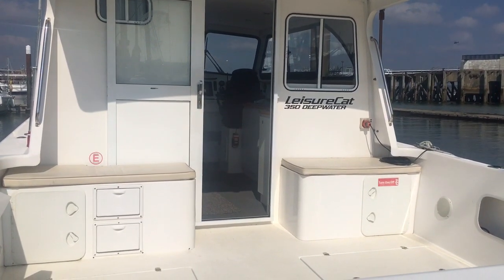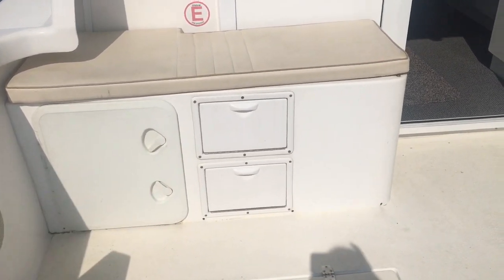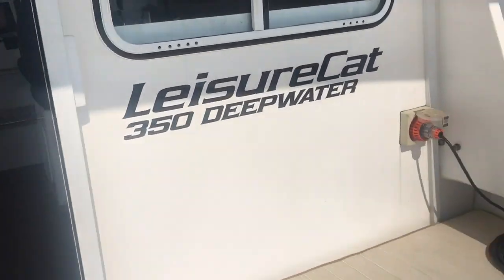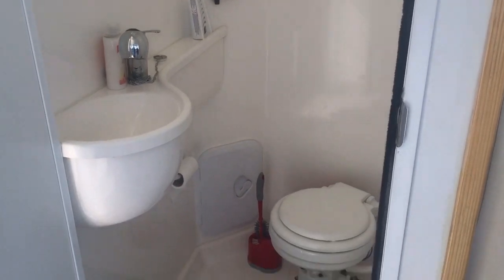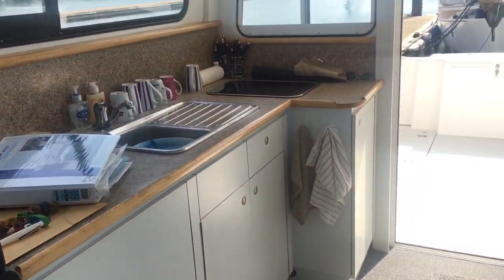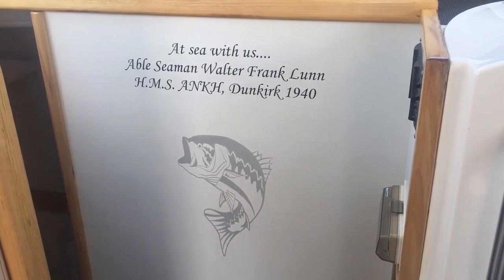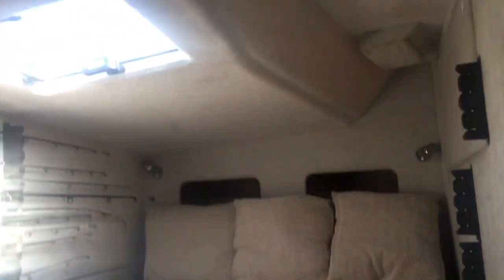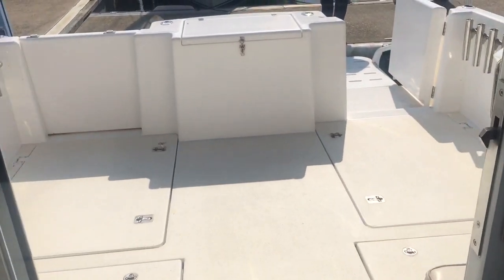LeisureCat 350 deep water - Boatshed - Boat Ref#261241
LeisureCat 350 deep water for sale with Boatshed Portsmouth Photos and video taken by Boatshed Portsmouth